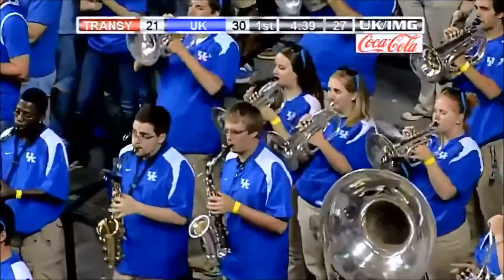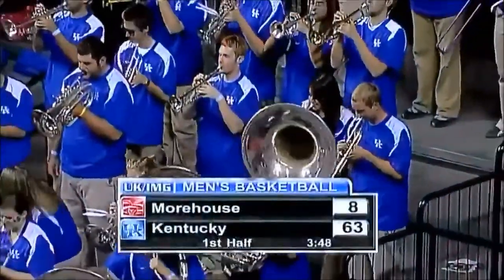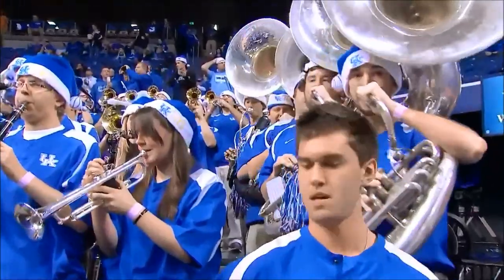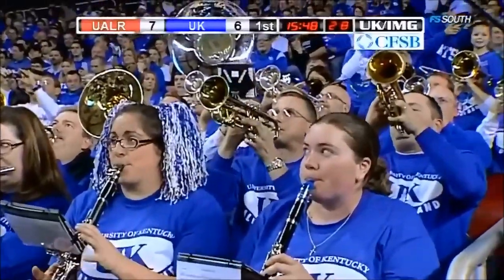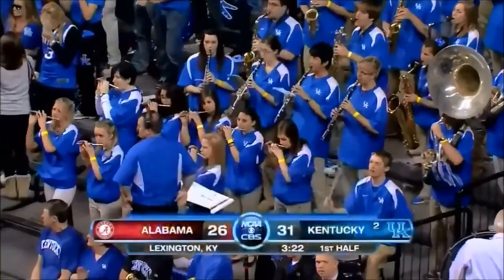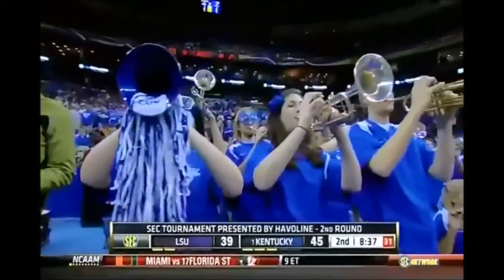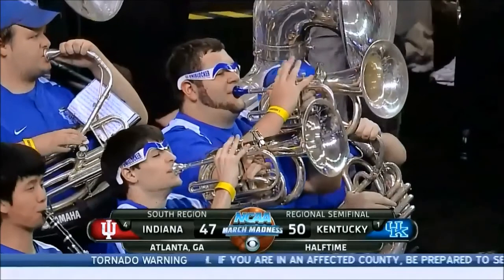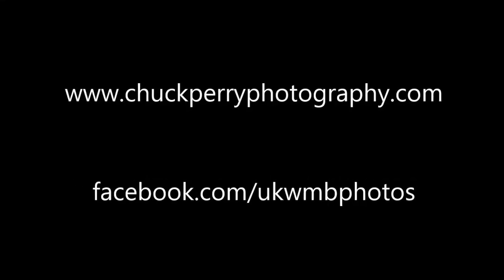2011-12 University of Kentucky Wildcat Marching Band Pep Band Glimpses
Footage of the band from the 2011-12 championship season.